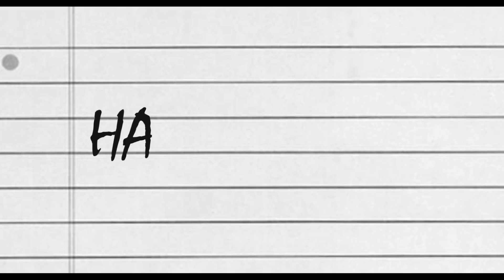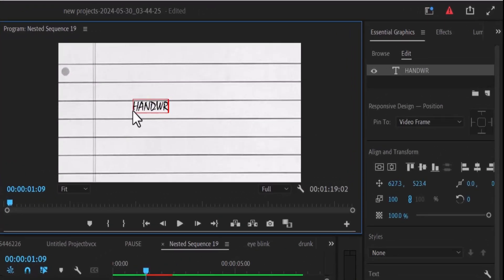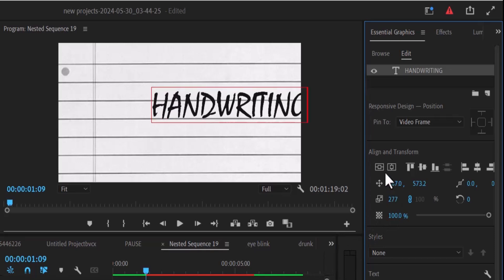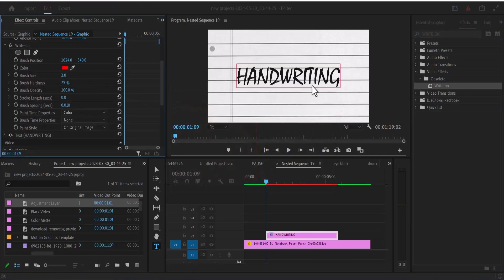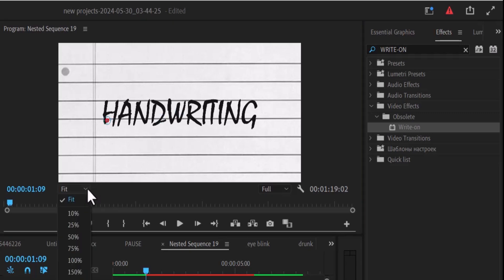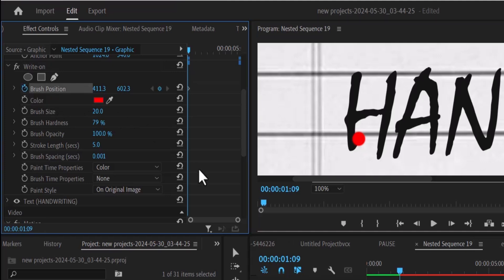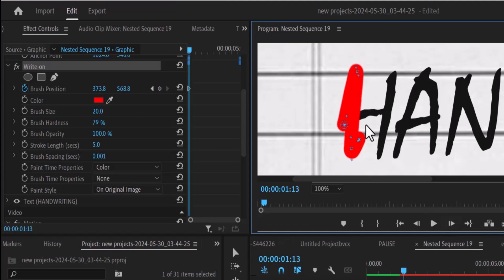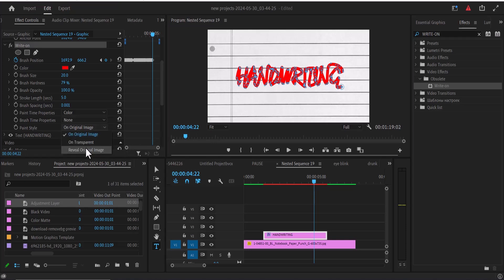handwriting write-on text tutorial in premiere pro -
How to make text look like handwriting effect in premiere pro

in this video you will learn how to make text look like it was written with hands in premiere pro, using the write-on text effect to create engaging text animation to captivate your audience.

To make text look like handwriting in Premiere Pro, you can use the "Write-On" effect. Here's how you can achieve this effect:

Create a New Text Layer: Start by creating a new text layer in your timeline. You can do this by selecting the Text Tool from the toolbar and drawing a text box on your video frame.

Apply the Write-On Effect: In the Effects panel, search for the "Write-On" effect. Drag and drop the effect onto your text layer.

Adjust Write-On Settings: In the Effects Control panel, you can customize the settings of the Write-On effect to achieve the handwriting look. Play around with the Brush Size, Brush Spacing, and other parameters to make the text appear as if it's being handwritten.

Animate the Handwriting Effect: To animate the handwriting effect, set keyframes for the "Brush Position" parameter. Start at the beginning of the text and adjust the brush position over time to create the illusion of handwriting.

Fine-Tune the Animation: You can further enhance the effect by adjusting the Opacity, Scale, or Rotation of the text layer as the handwriting animation progresses. This can add more realism to the effect.

Preview and Adjust: Play through your timeline to preview the handwriting effect. Make any necessary adjustments to the keyframes or effect settings to get the desired look.

Render Your Video: Once you are satisfied with the handwriting effect, render your video to save the changes.

By following these steps, you can create a realistic handwriting effect for text in Adobe Premiere Pro. Experiment with different settings and animations to achieve a unique and personalized look for your videos.

chapters
00:00 intro
00:12 how to add text
00:17 align text
00:32 write-on effect
01:49 outro